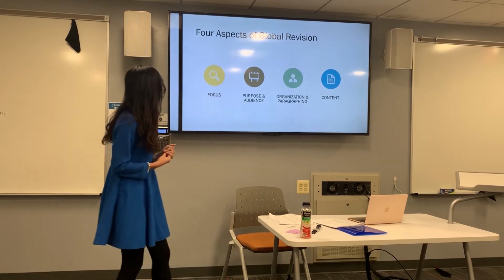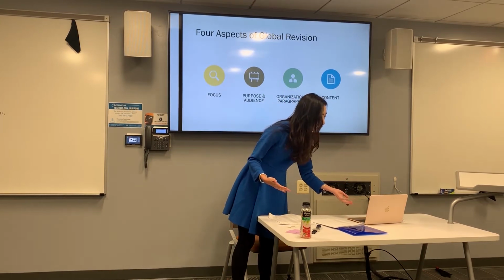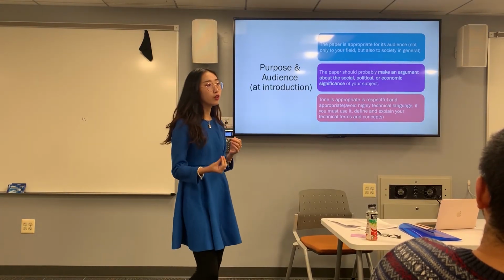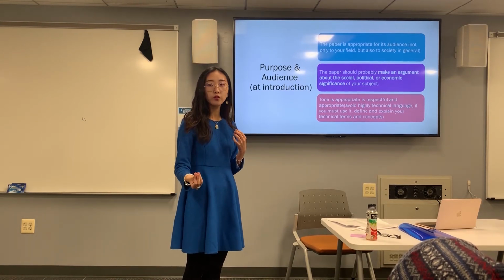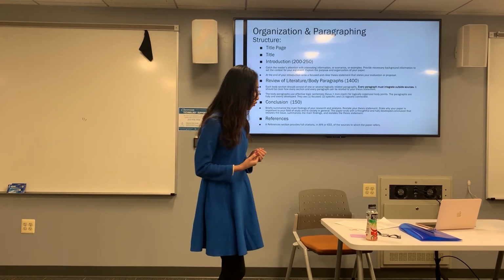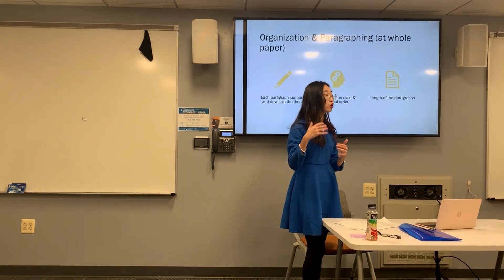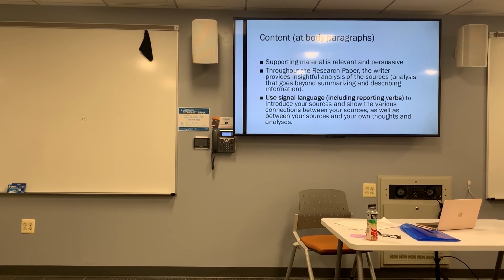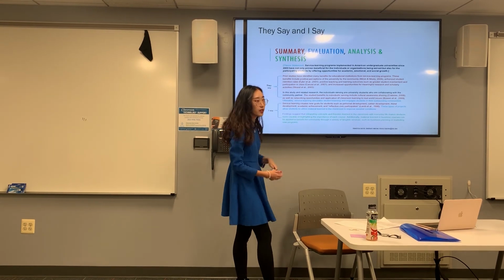Global Revision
This lesson focuses on Global Revision. This lesson took place at George Washington University EAP 6110 class.